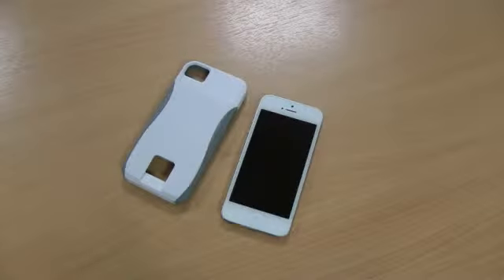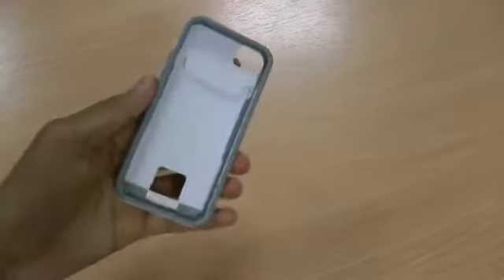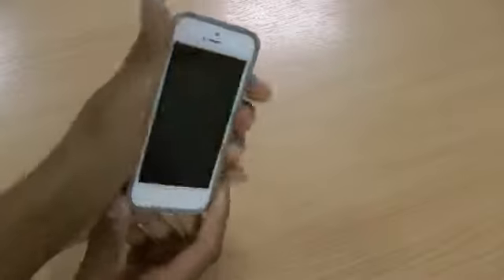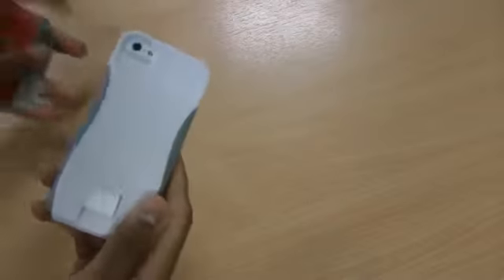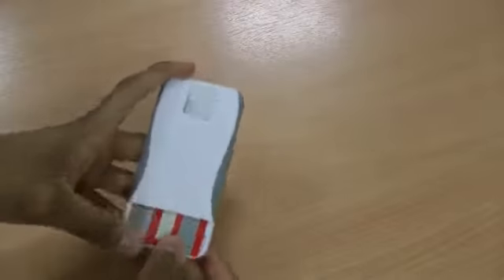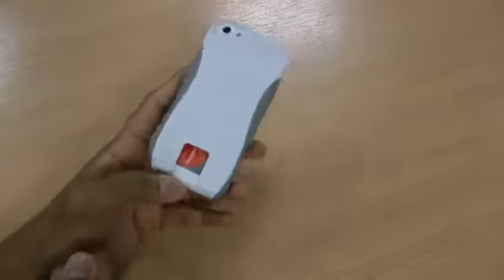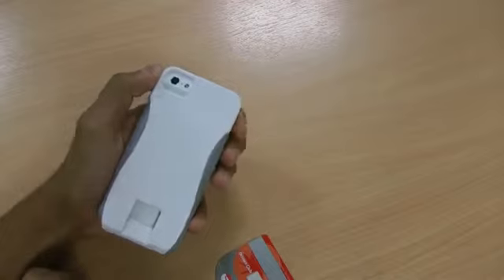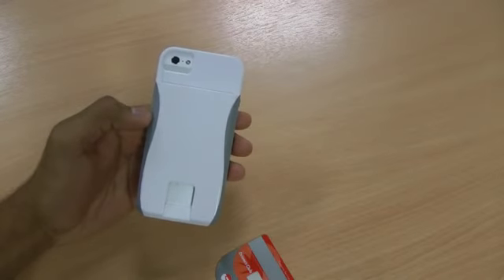Case mate iPhone 5 POP! ID Case White Review